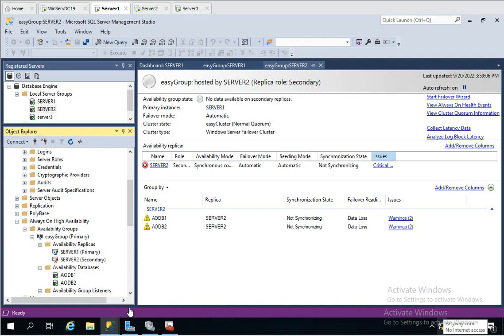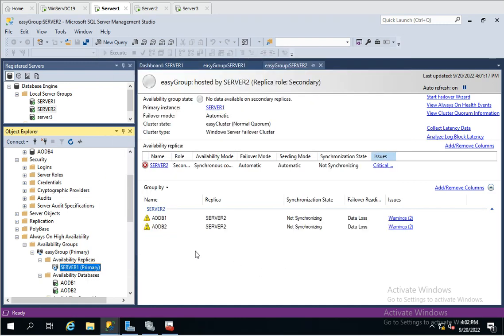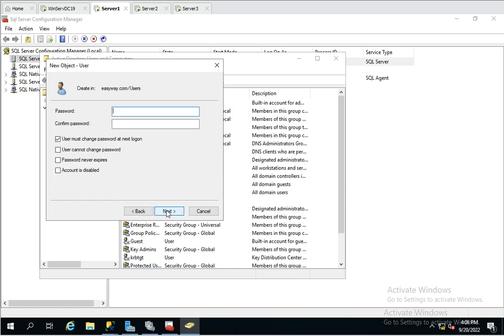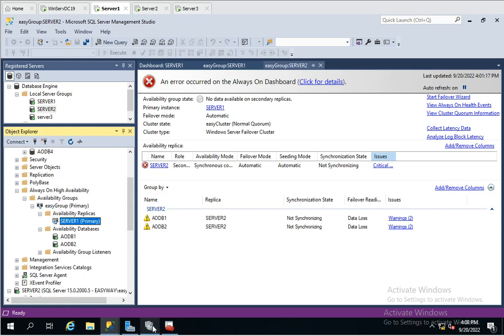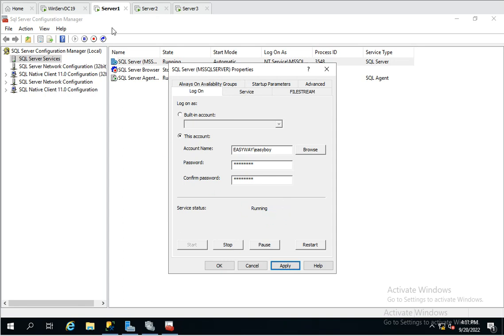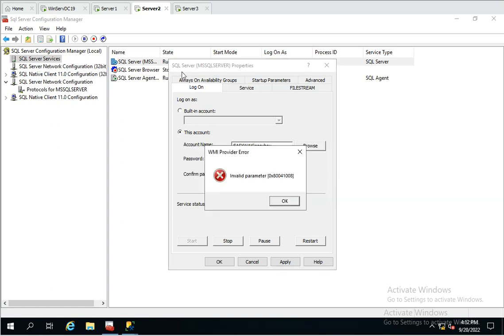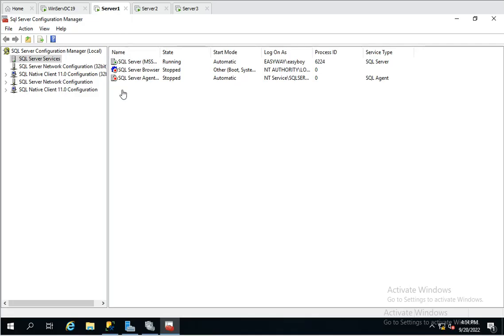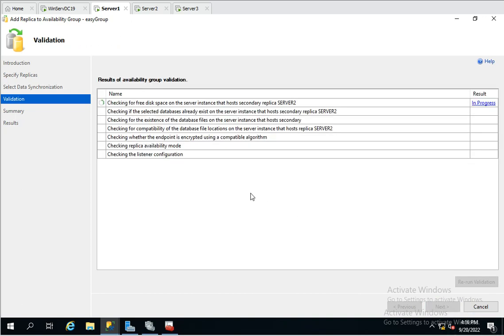25 Adding Server2 into Availability group issues solved